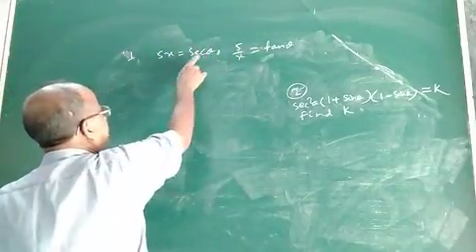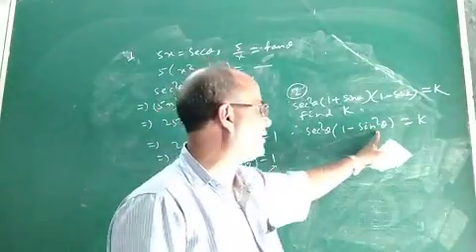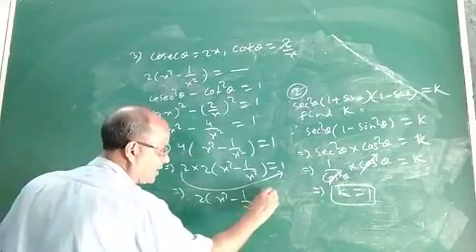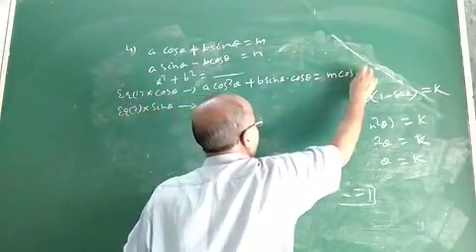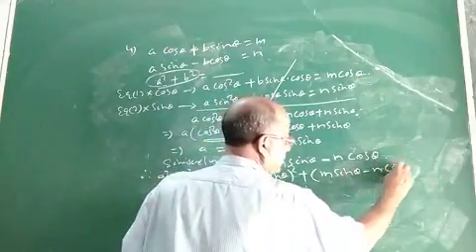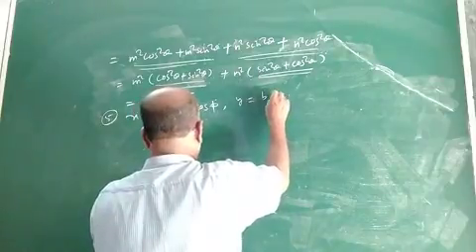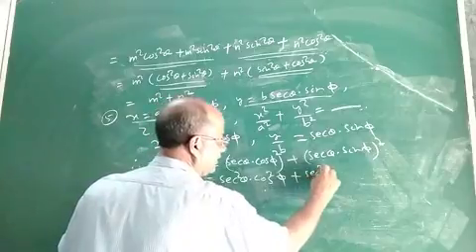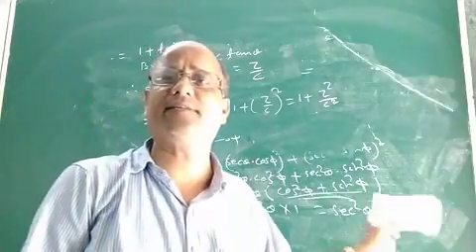Exercise Questions on Trigonometry Class-10 Maths